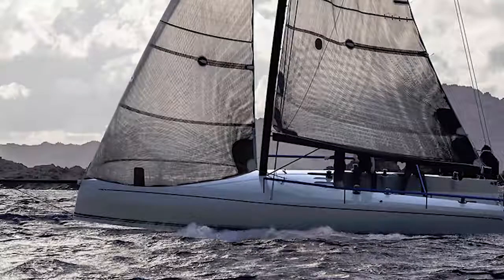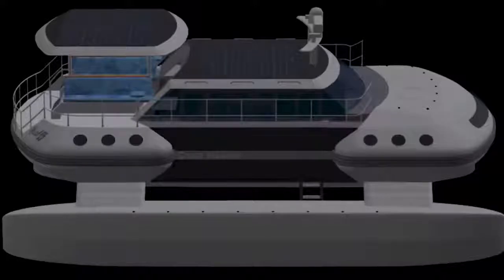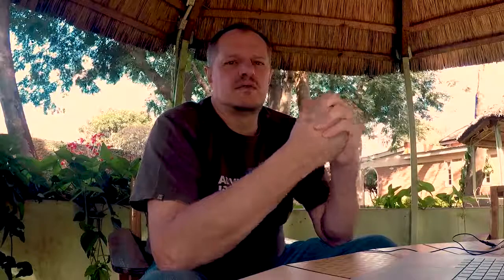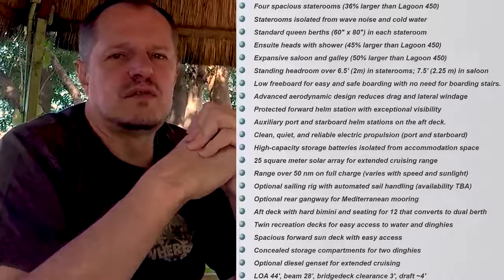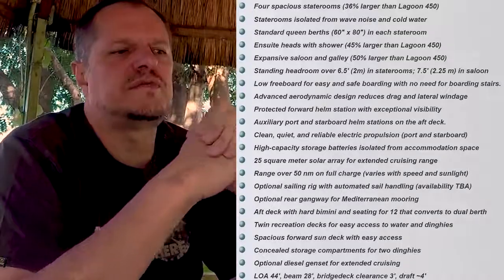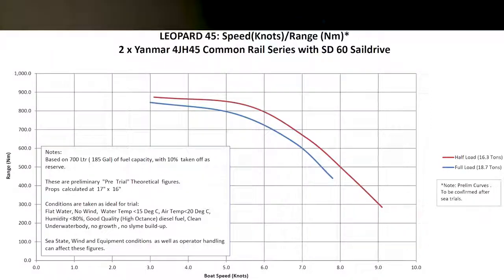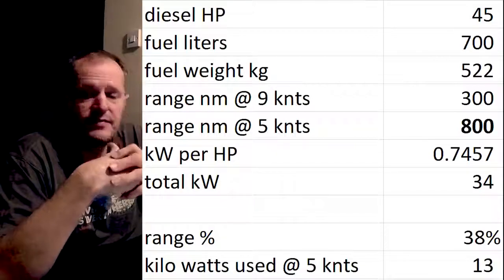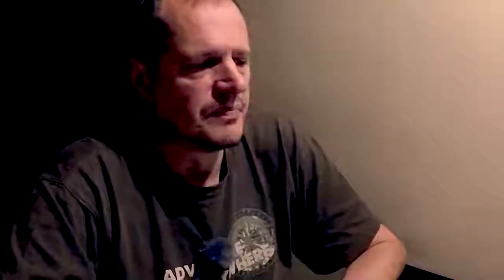25 Diesel Engines or Electric Motors for Our Catamaran Sailing Sisu in Cape Town South Africa